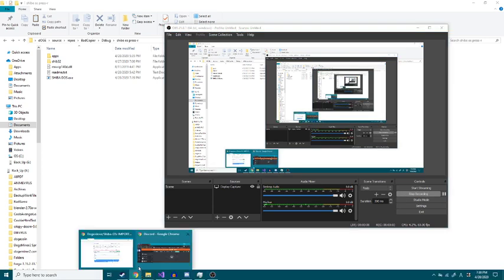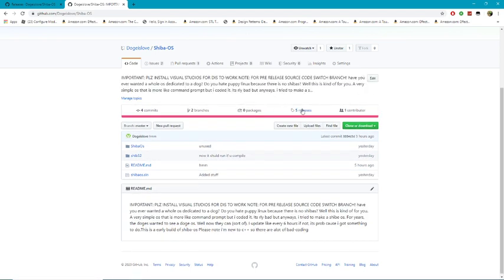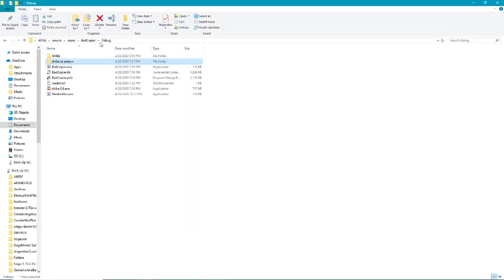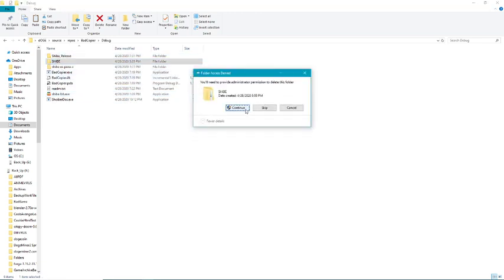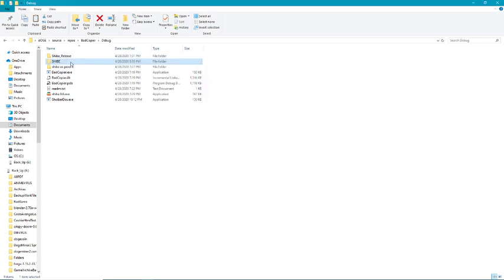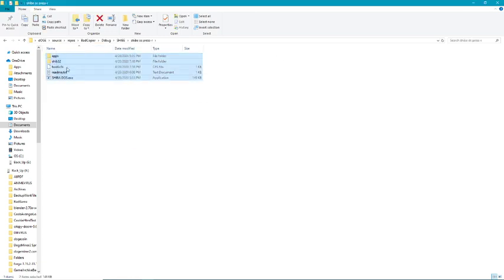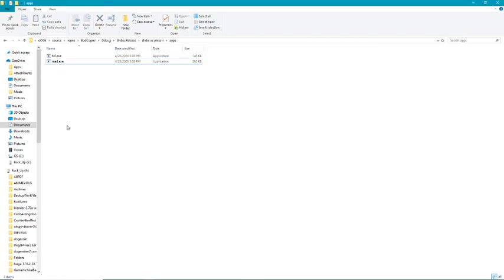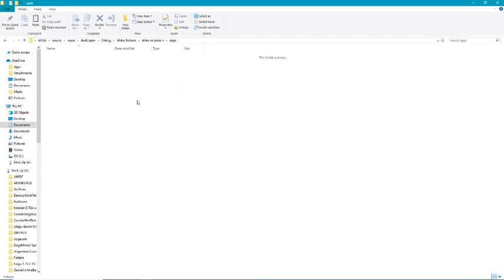(NEW UPDATE) Shiba OS 0.6.b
New update added stuff